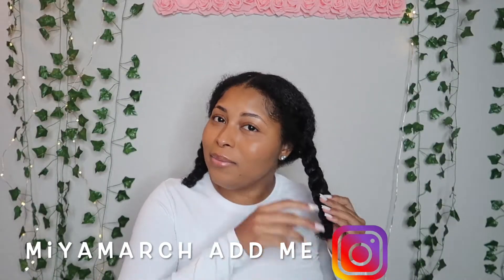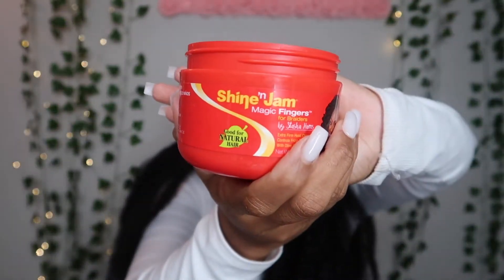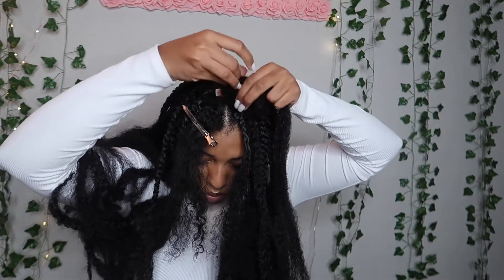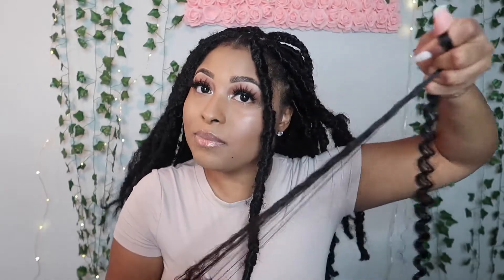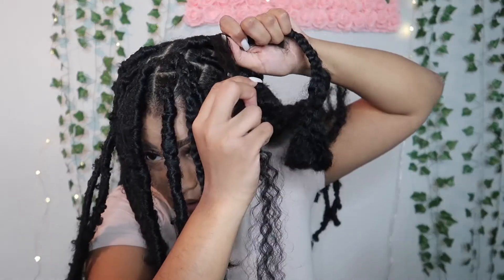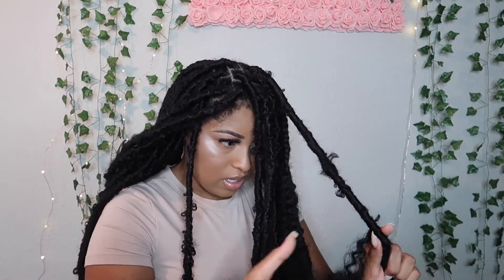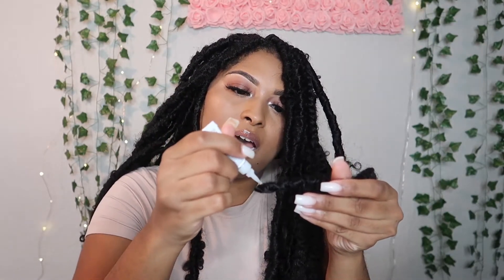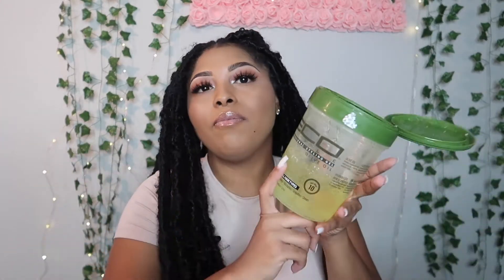How To| BUTTERFLY LOCS TUTORIAL Natural Hair Beginner Faux Loc Protective Styling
Hair products :
 Shine & Jam
2 packs of Marley hair or a 3 pack spring twist hair
3 of the 3 pack Lulutresses water wave